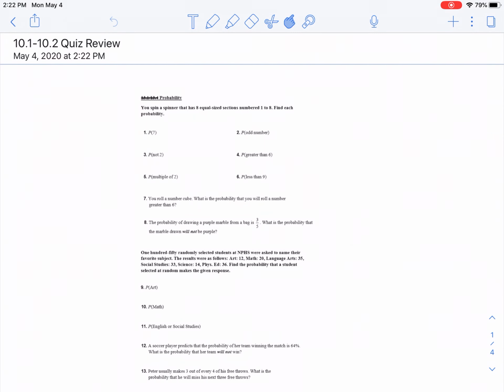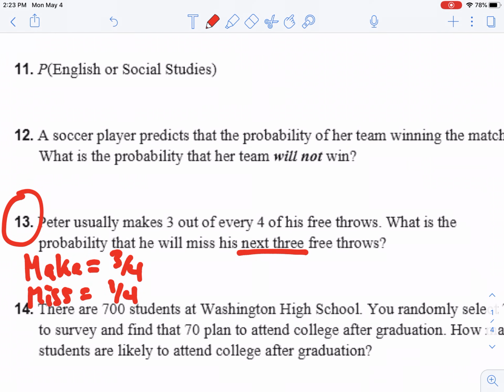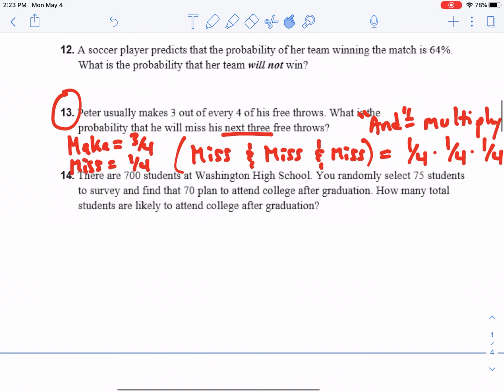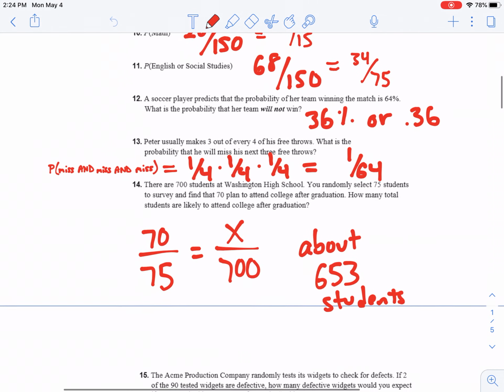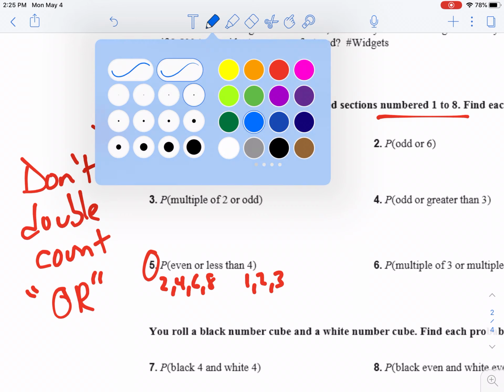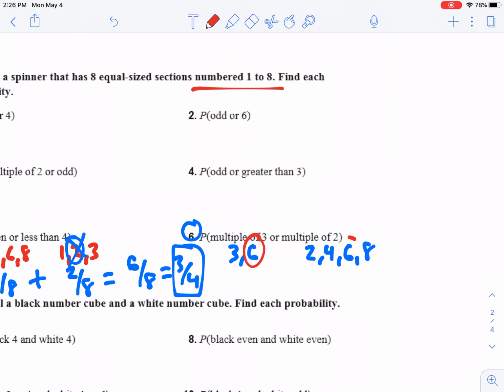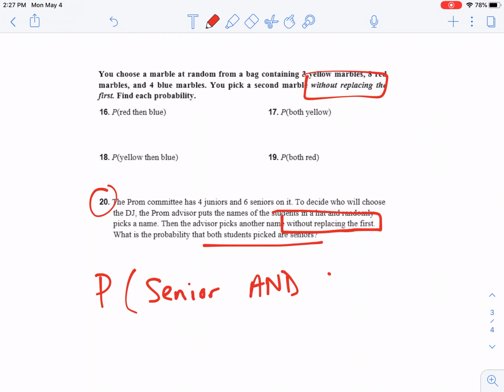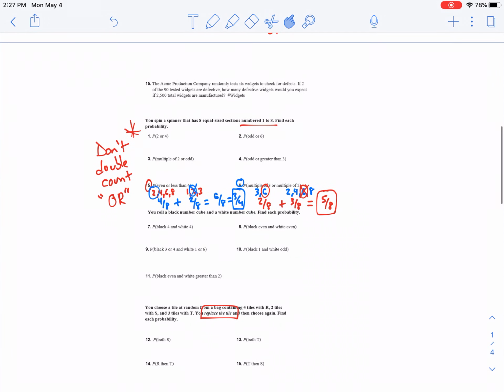Algebra 1: 10.1-10.2 Quiz Review